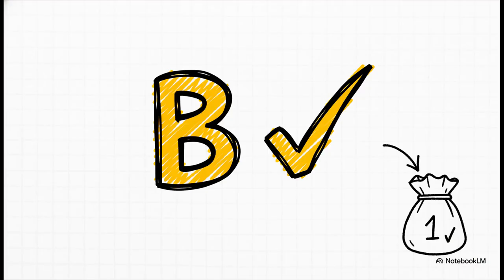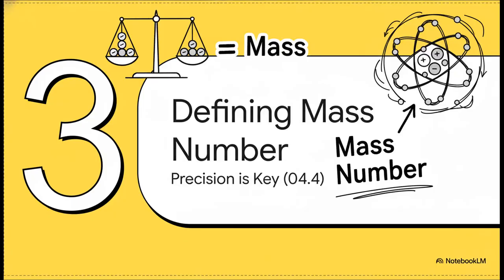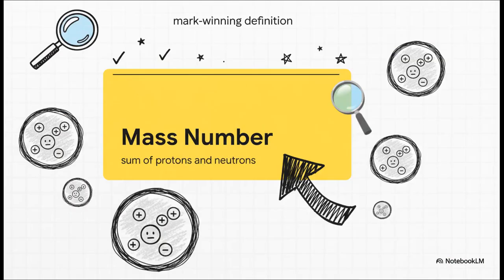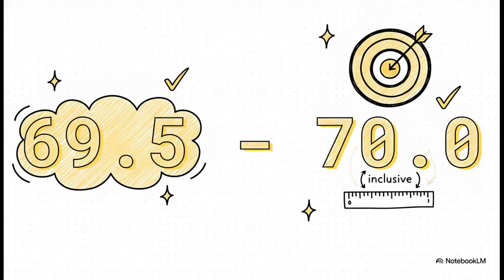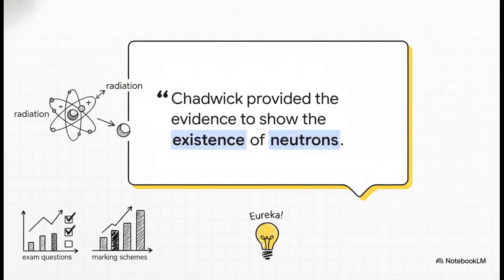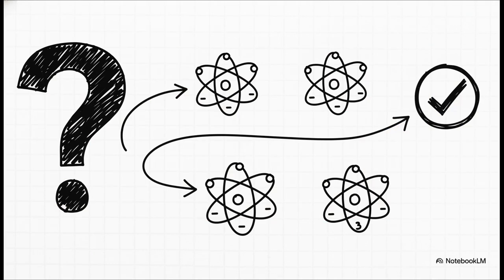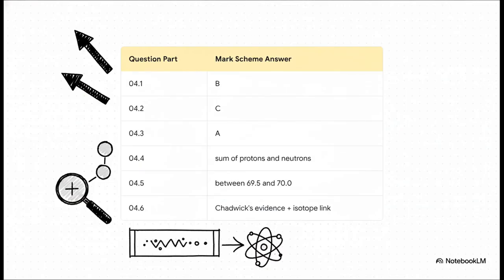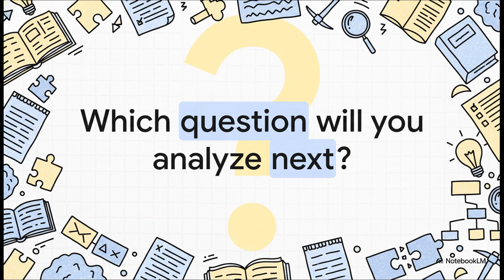AQA GCSE Chemistry 2018 Past Paper Higher Tier Paper 1 Q4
2018 Past Paper
Higher Tier Paper 1
Q4 Models of the atom and isotopes